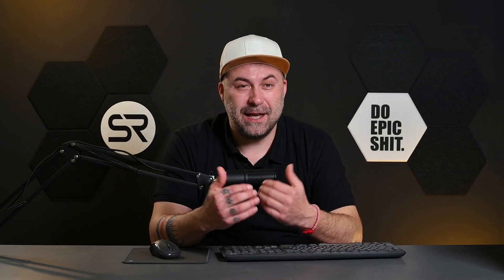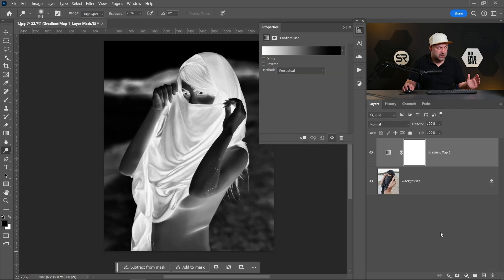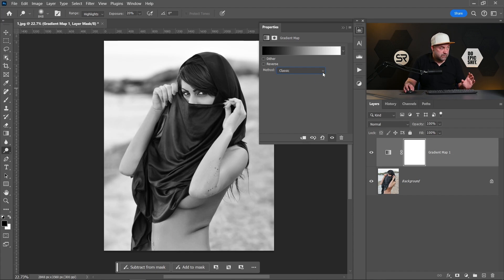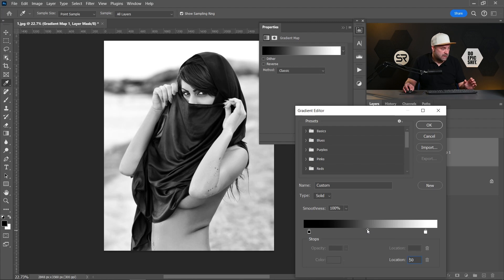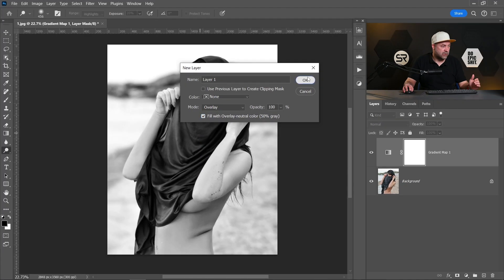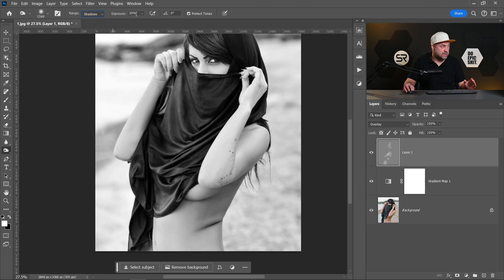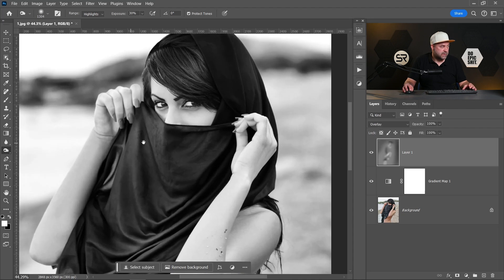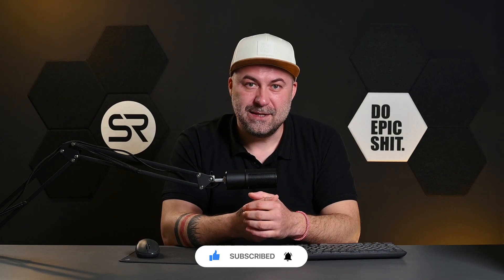SECRET Trick for Black and White Drama in Photoshop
In this tutorial will learn how to make more dramatic black and white images in Photoshop. We will use a Gradient Map Layer to work with darks and lights and set the right contrast. After that on an empty grey layer, we will add Dodge and Burn to make our black and white image more dramatic.

Chapters:
0:00 The Problem With Regular BW Edits
0:31 Gradient Maps For Better BW Edits
2:16 Dodge and Burn For Extra Dramatic Look
3:56 Final Words